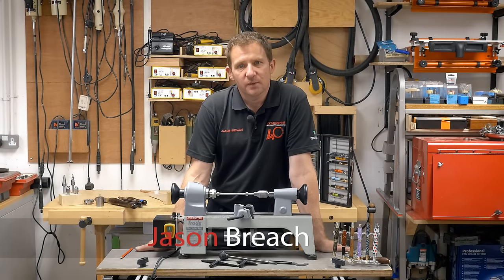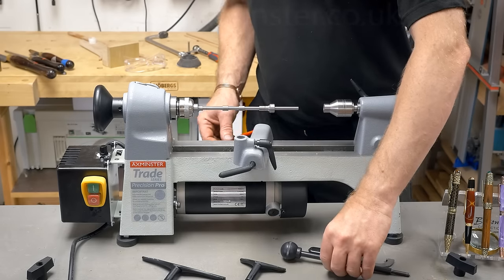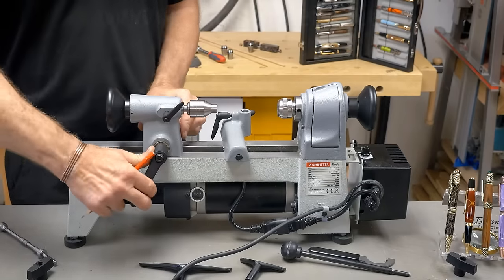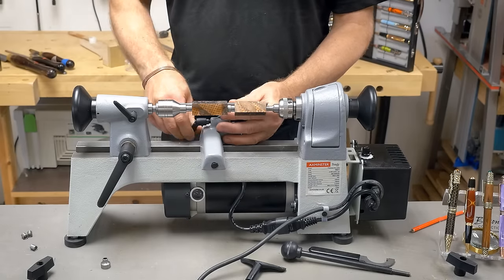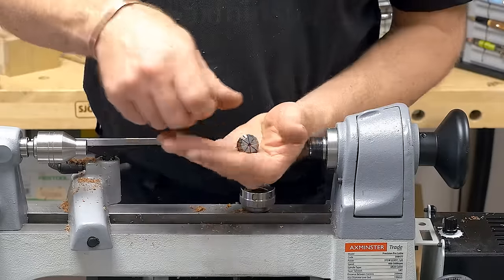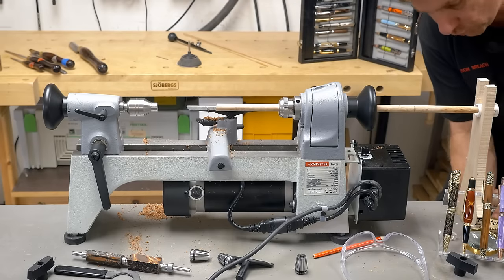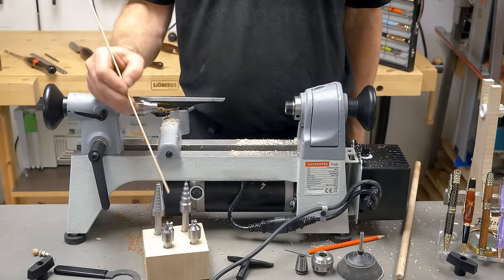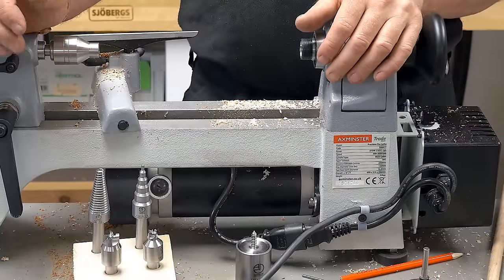Precision Pro Lathe - Overview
This lathe has been purpose built for pen and small project turning, even on a commercial scale. It is compact and portable, but being made almost entirely from cast iron it has the weight and vibration absorbing qualities that only add to the turning experience.

The main feature for pen turning is the ER20 collet chuck fitted to the spindle nose. This is an extremely accurate method of work or tool holding, the clamping being concentric every time.

We have designed and included a unique pen mandrel for this lathe which creates grip onto the pen blank without exerting compression force onto the mandrel spindle, allowing it to run freely. The mandrel is held between the collet chuck and a special hollow tailstock drive centre, the bore of which closely fits the mandrel spindle allowing no play, the tailstock barrel being wound out to create grip onto the pen blank. The mandrel can hold one or two pen blanks at a time, saving time if a bulk batch needs to be produced.

The lathe is powered by a 375W brush motor, being controlled by a very well made PCB and giving a spindle speed range of 400-3,600rpm.

The spindle is supported within two over-sized ball bearings, running without discernible vibration. The tool rest holder is also in cast iron, with a cam lock clamp and ratchet style levers.

Two tool rests are provided, 80 and 150mm. The tailstock is again in cast iron, with a smooth lead screw giving around 35mm of movement.

This is a superb pen and small project lathe, quiet, smooth running and able to run all day if required. Perfect for the workshop or to take around the craft fair circuit.

Accessories available as extras include a light pull drive, polishing mop arbor, 3/8" & 5/8" four prong drive centres, 1 1/2" woodscrew chuck and 2" faceplate.

Supplied with collet spanner, pen mandrel, 80 & 150mm tool rests and a centre knock-out bar.